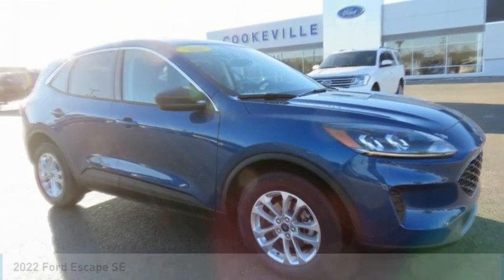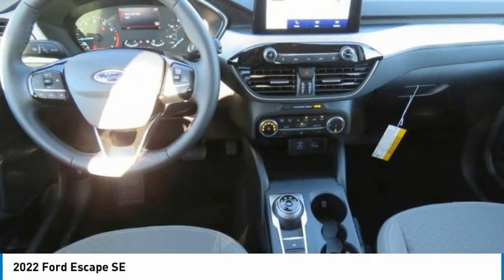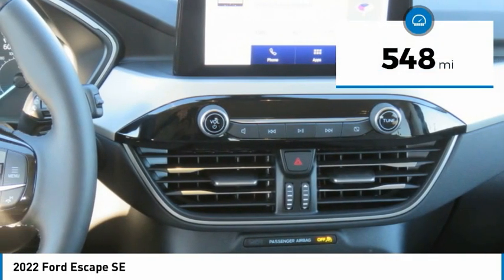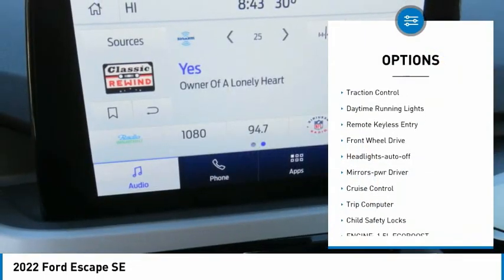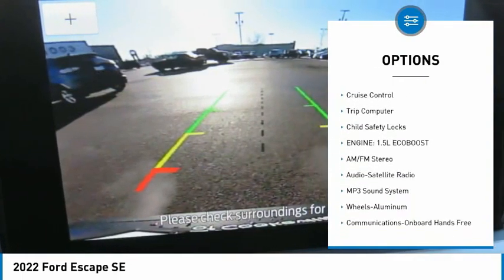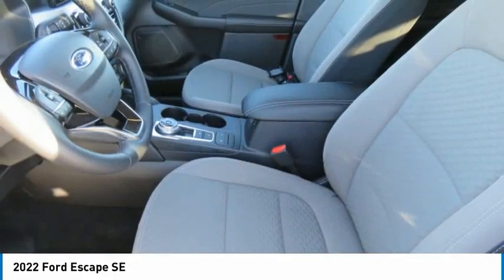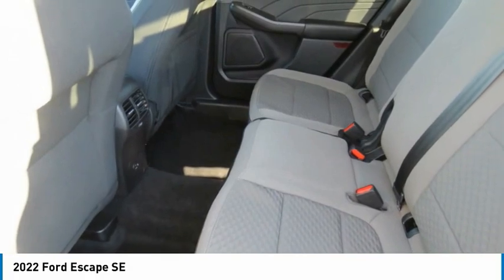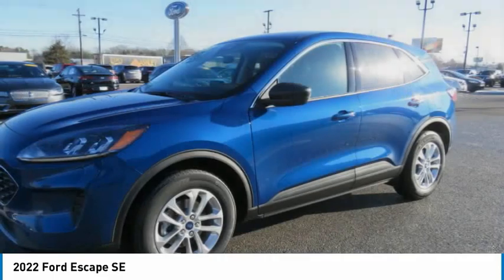2022 Ford Escape NUB84637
2022 Ford Escape SE